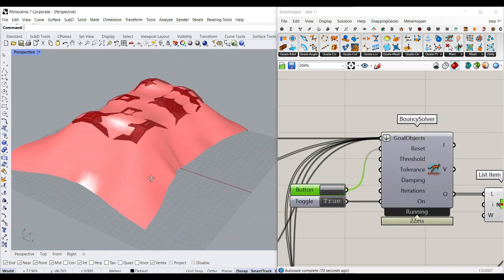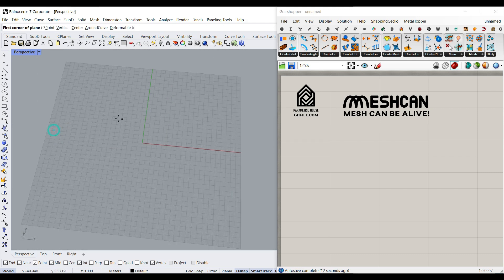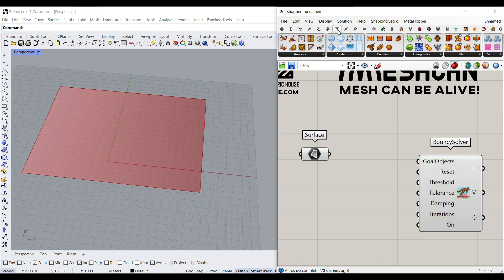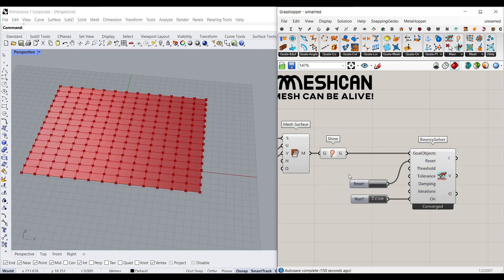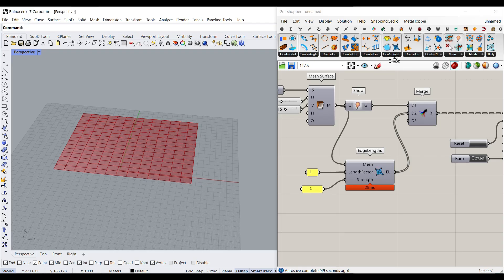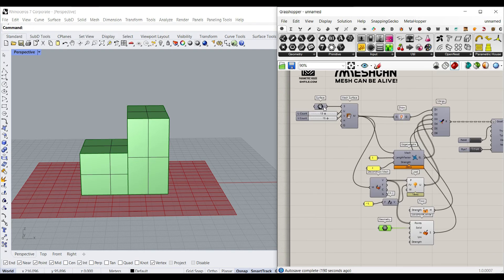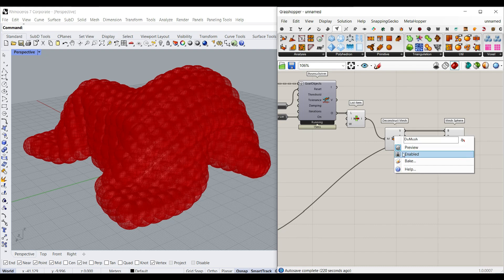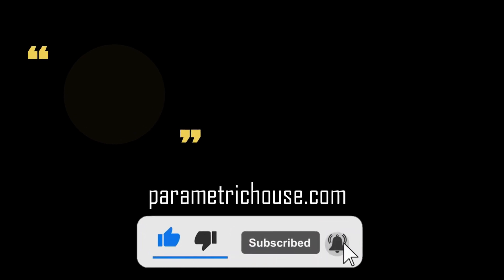Grasshopper Kangaroo (Cloth Simulation)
In this Grasshopper Kangaroo tutorial, you can learn how to collide a mesh with a solid and the ground to model a cloth simulation.